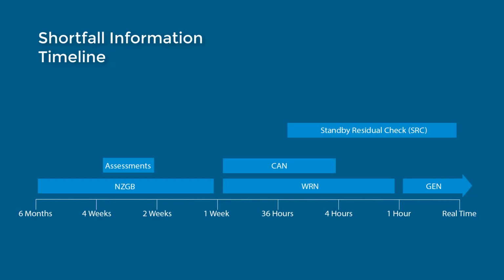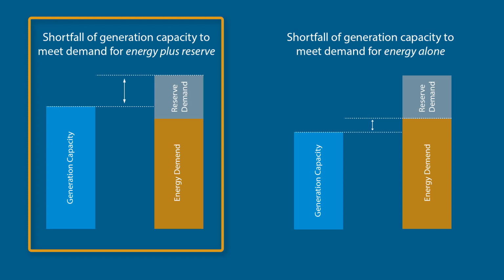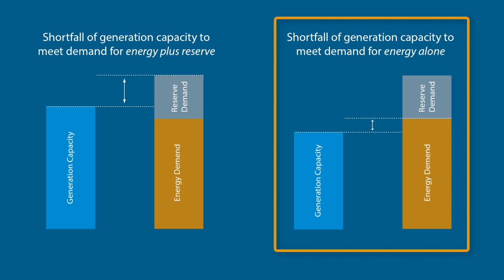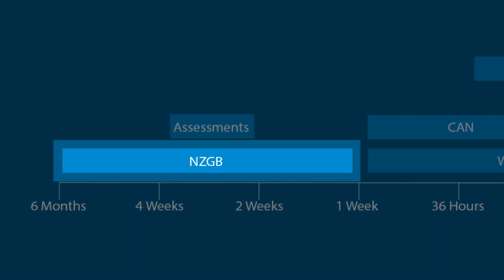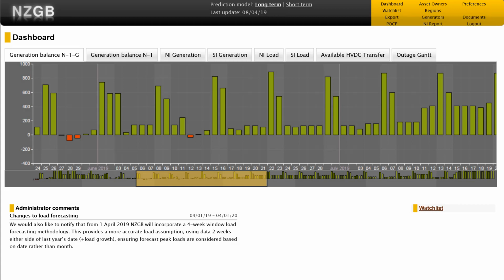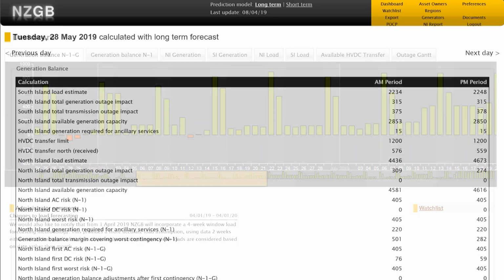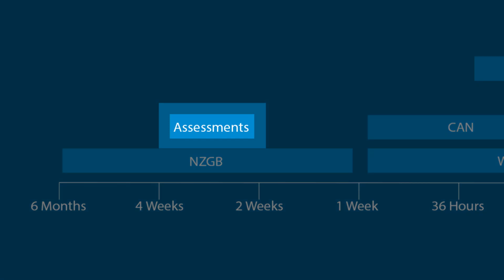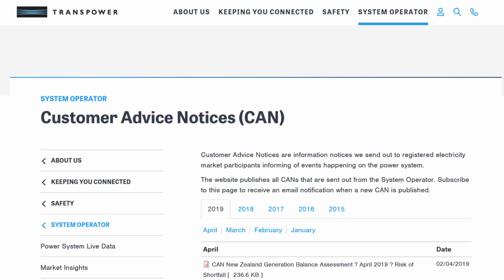Shortfall Information Timeline Part 1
Part 1 of 2 videos about the timeline of information provided by the System Operator about potential shortfalls of supply to meet demand in the wholesale electricity market.